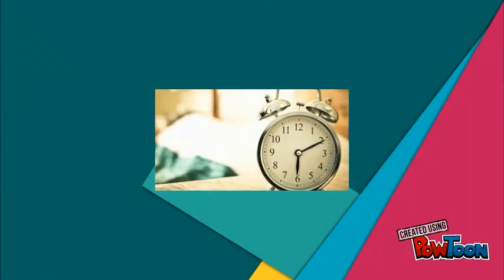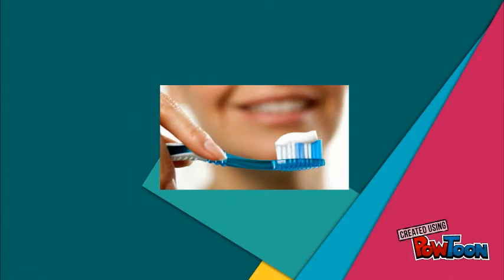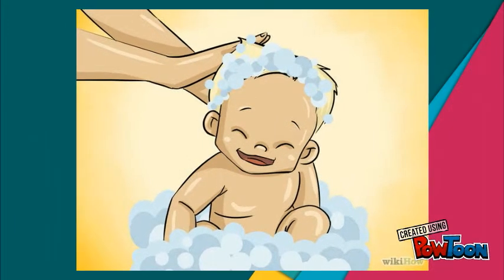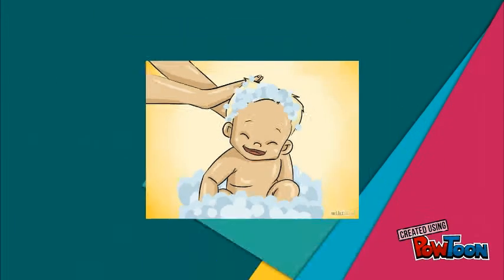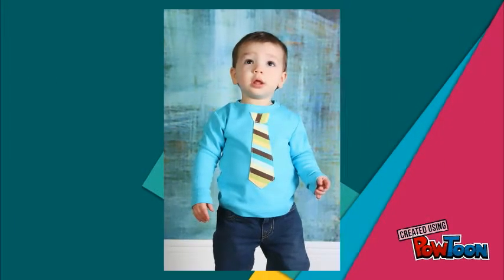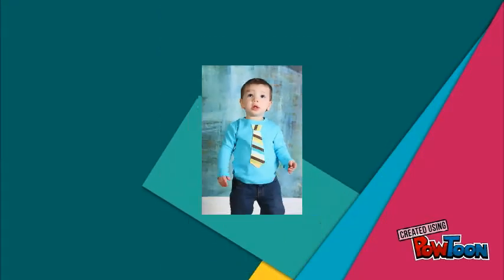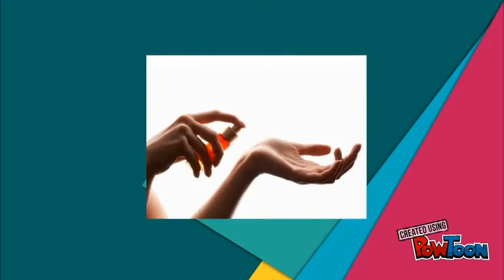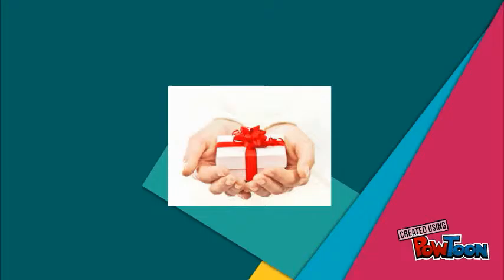Zakat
Copy of your description...-- Created using PowToon -- Free sign up -- Create animated videos and animated presentations for free.  PowToon is a free tool that allows you to develop cool animated clips and animated presentations for your website, office meeting, sales pitch, nonprofit fundraiser, product launch, video resume, or anything else you could use an animated explainer video. PowToon's animation templates help you create animated presentations and animated explainer videos from scratch.  Anyone can produce awesome animations quickly with PowToon, without the cost or hassle other professional animation services require.